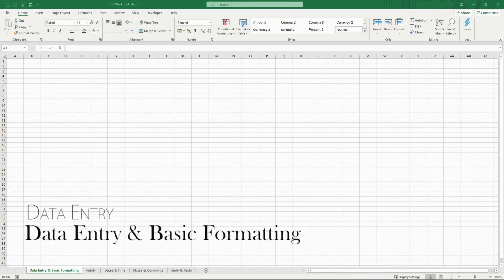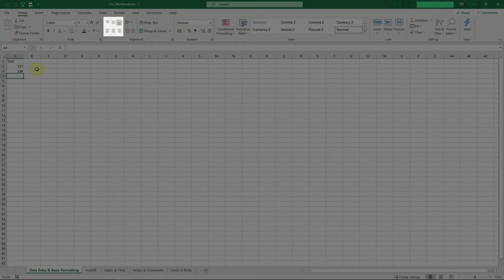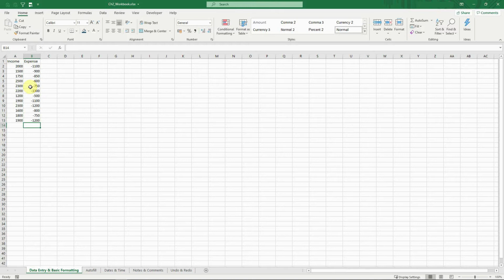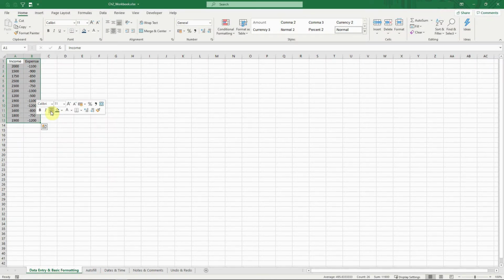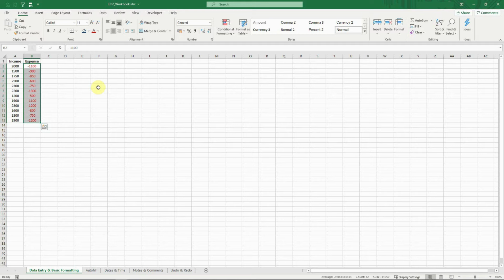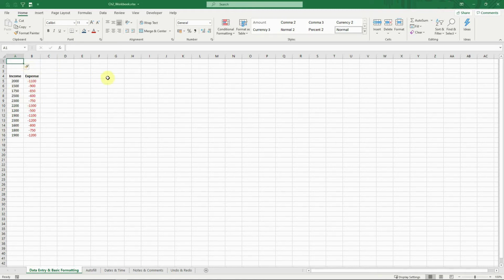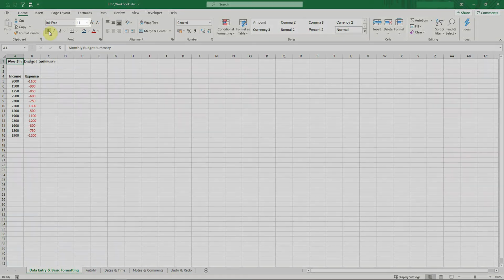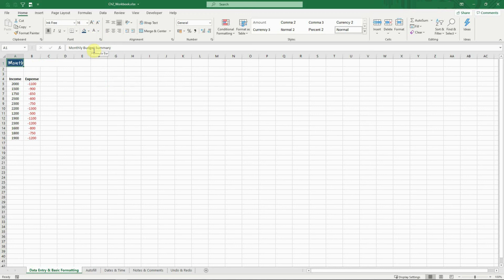Beginner Excel Tutorials | Excel Data Entry in 5 minutes!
Simple and easy to learn excel tutorials for beginners. This video will introduce you to the basics of data entry and show you effective ways to format your data in Microsoft Excel. These simple hints will make your life in Excel so much easier!

This video is part of a selection of introductory course videos for users who are new to Microsoft Excel. Learn tips and tricks to take your excel skills to the next level.

See below my Microsoft Excel Skillshare courses for all levels:

Excel Tutorials | Create your Automated Business Tracker Profit and Loss Spreadsheet